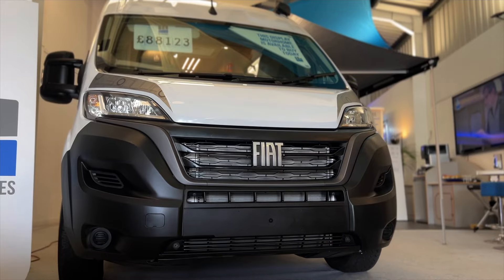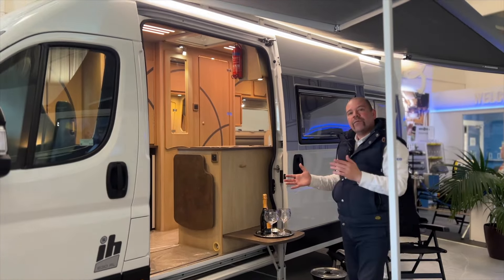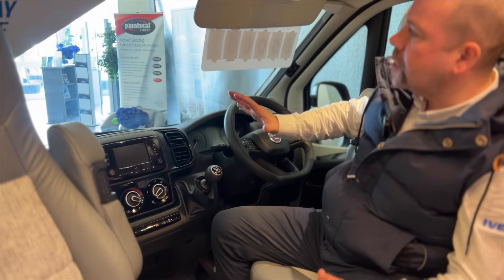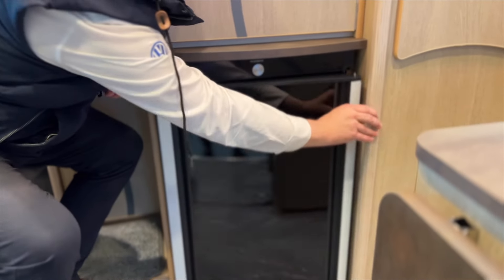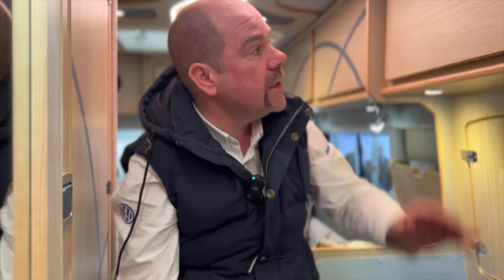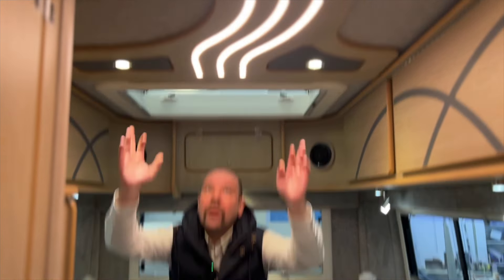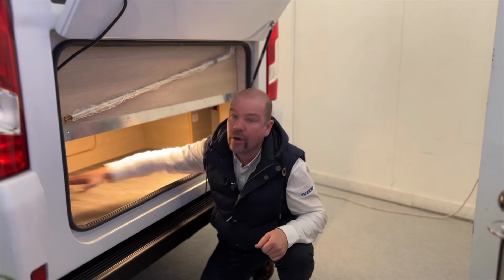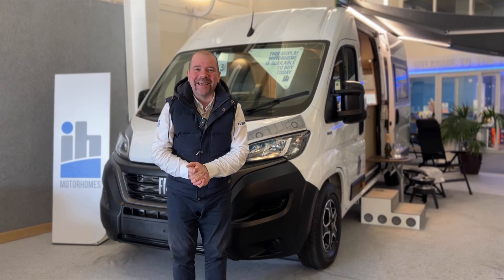A Truly Luxury Campervan Conversion: IH 630RL on Fiat Ducato - 2.3Ltr - 140BHP.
The layout provides a large U Shaped lounge with panoramic windows, perfect for relaxing in a stunning landscape. Sleeping two people, this compact van conversion offers either one sumptuous double or two singles that are made up from the lounge bench seats, so the choice is always yours.

As in all of our van conversations the galley is well appointed with separate oven and grill. The washroom features cassette toilet/shower and wash basin.

Due to the status of the motorhome, you can still add from our list of options, other items to make the motorhome truly yours.

In build at the moment this motorhome has the following options fitted, Cruise Control with Speed Limiter, Manual Air Conditioning, Radio U-Connect DAB SatNav Radio 5" Touchscreen /Bluetooth/USB, Reverse Parking Sensors. Due to the status of the motorhome, you can still add from our list of options, other items to make the motorhome truly yours.

Finished in a Tibero interior, Fire Coat Erre worktops with Teddy Platinum upholstery and Iron Grey leather, the motorhome has a cosy, classic interior.

You can buy this motorhome, make it your own and beat the order book. Part exchanges welcome, call Nicola on 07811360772